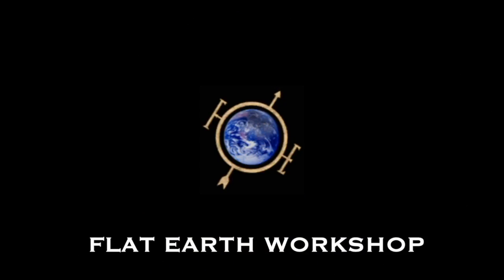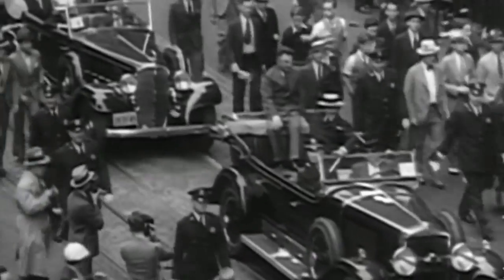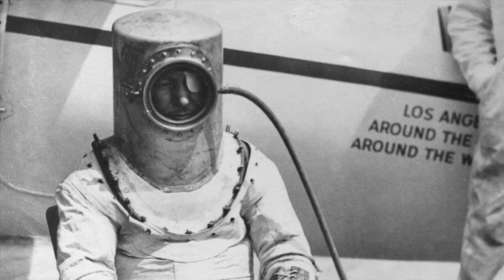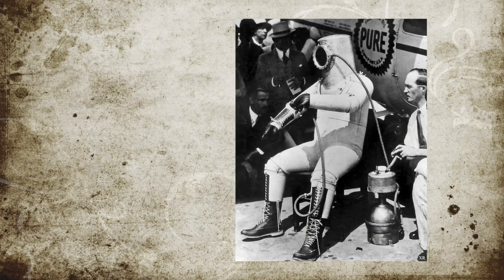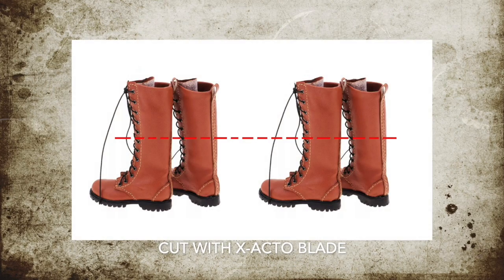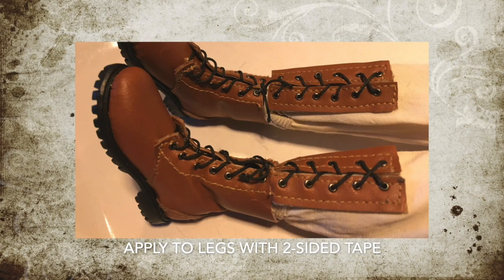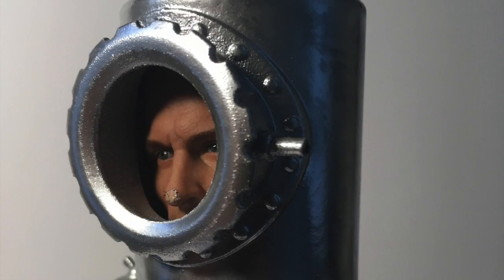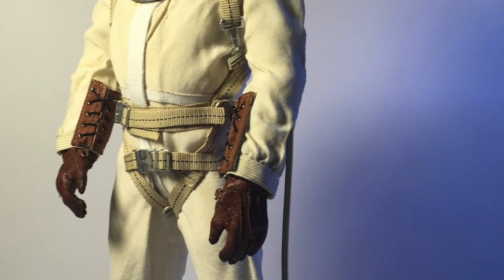Make Wiley Post’s 1935 Pressure Suit in 1/6 Scale! The World's First Space Suit!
Build tutorial for making a 12" Wiley Post display figure!